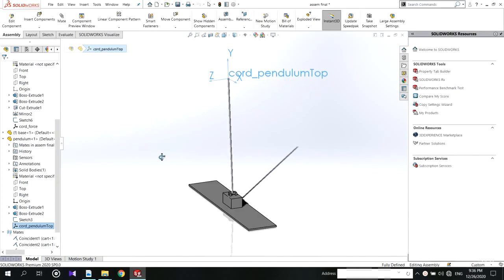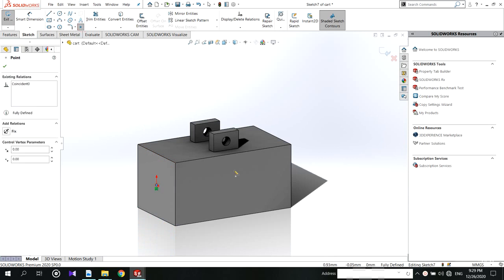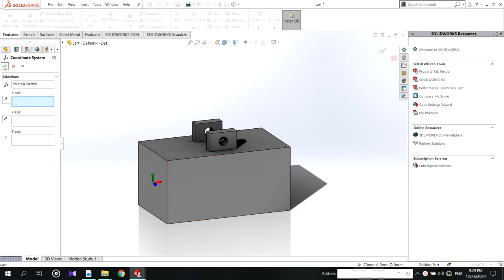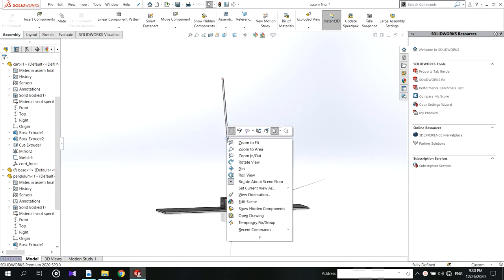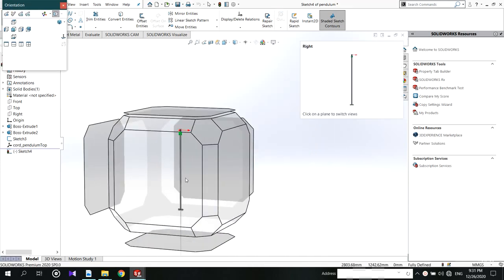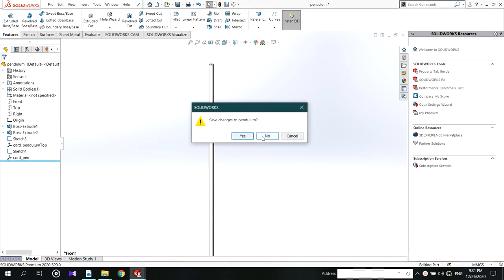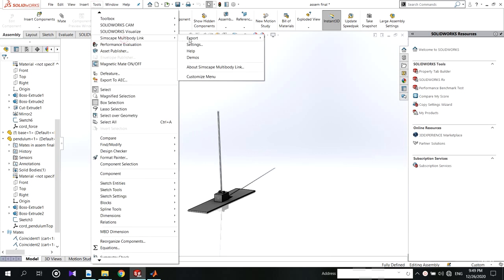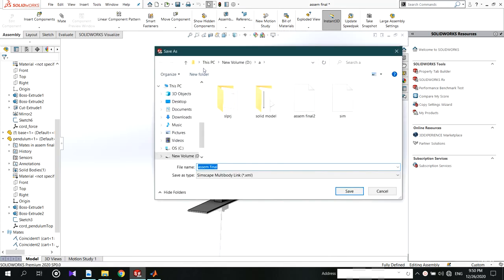How to Export the model designed by SolidWorks in to MATLAB Simulink || part 4 || Inverted Pendulum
In this video I will show you how to add coordinate system and export the model to MATLAB Simulink by Simscape Multibody link in SolidWorks.

In next video we can back to work on the Inverted Pendulum Assembly Export part with coordinates. see you soon.

👉You can send me Solidworks drawing to design them for fair rates. Recommendary best Seller in Solidworks

support for him too...

Send me your projects to introduced to others!